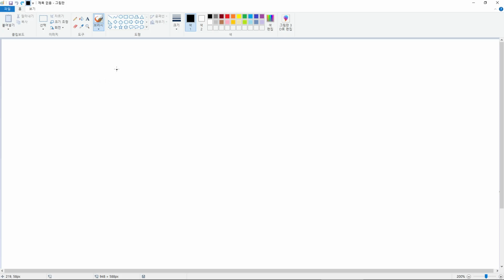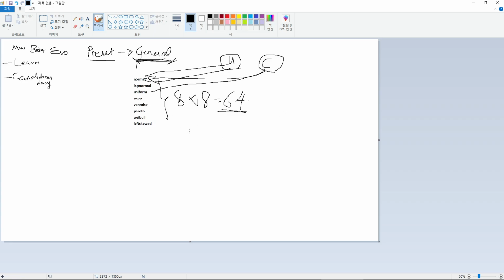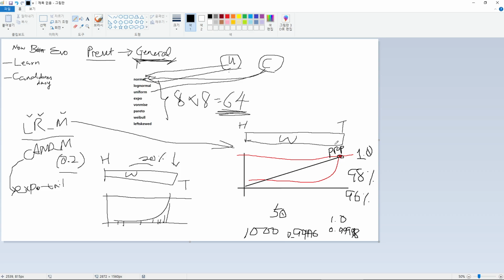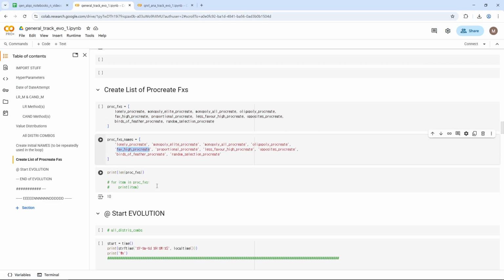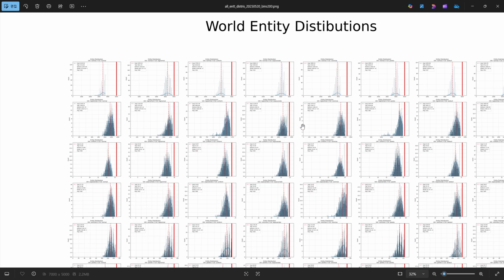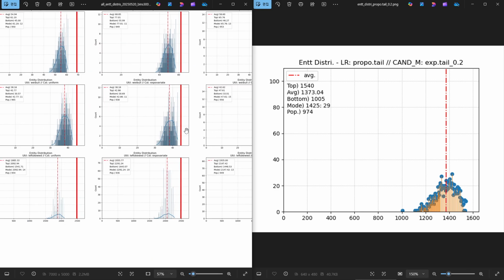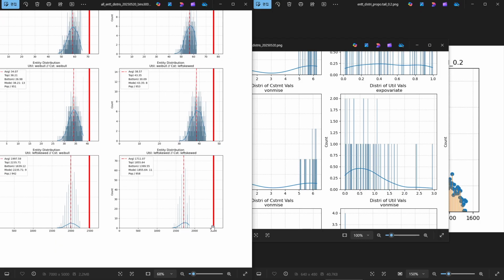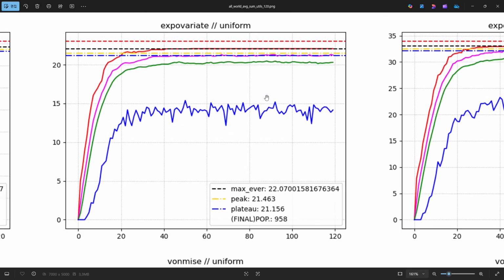Genetic Algorithm - General Genetic Algo. (Tracking Evo.)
General Genetic Algorithm will be performed
and individual entity evolution will be tracked.

(raw footage)
filename: track_evo_general_genetic.mp4